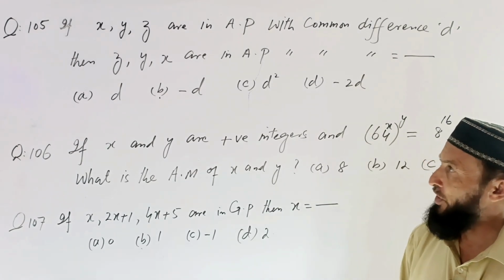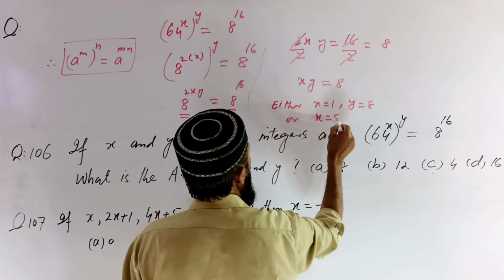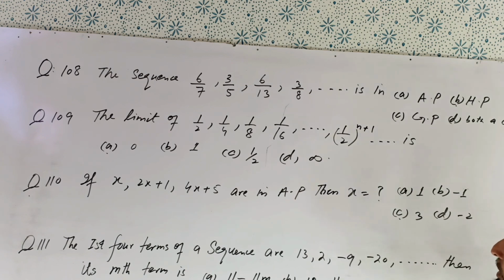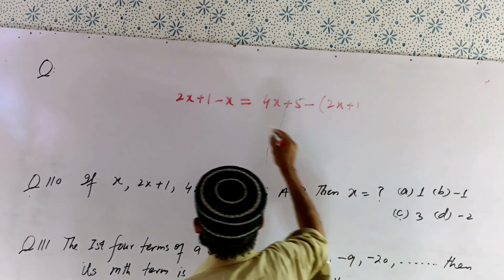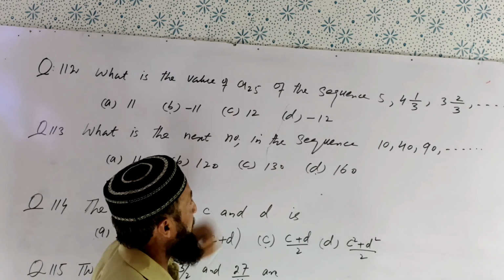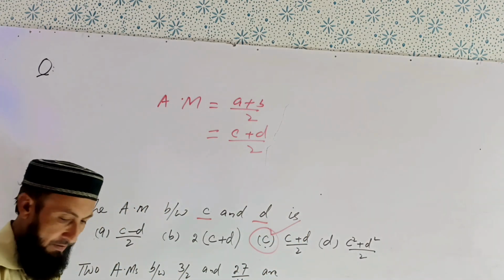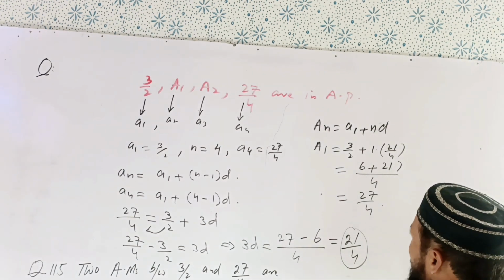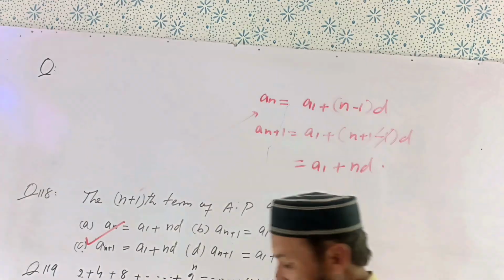SSLC Maths 2024🔥/Arithmetic Sequence and series/ Top 15 Questions/ Xylem SSLC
SSLC Maths 2024🔥/Arithmetic Sequence and series/ Top 15 Questions/ Xylem SSL

lecture# 7sequence and series- MCQ's -important sequence - class 11th- class -12th- most series